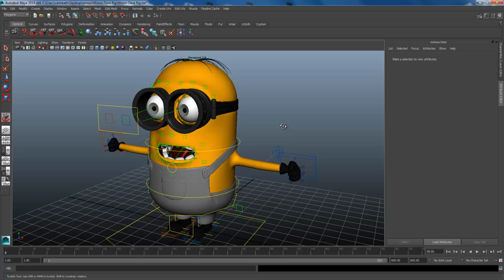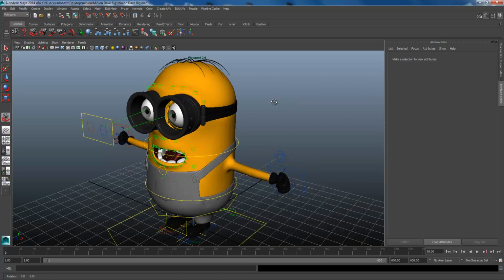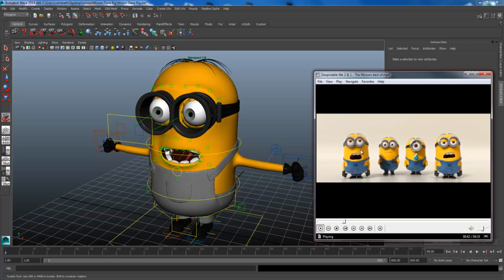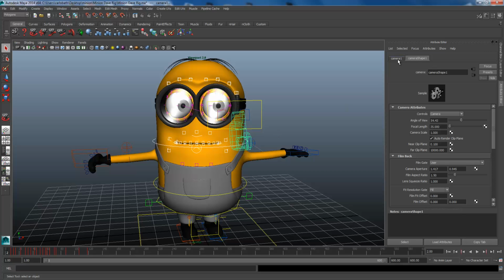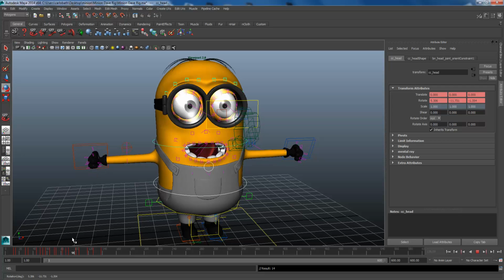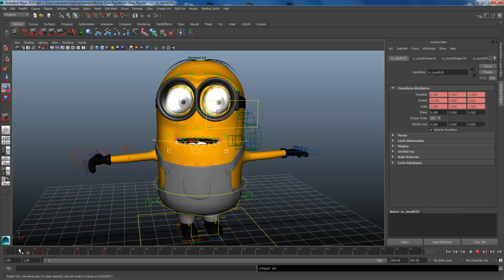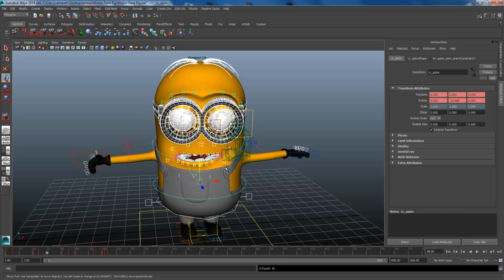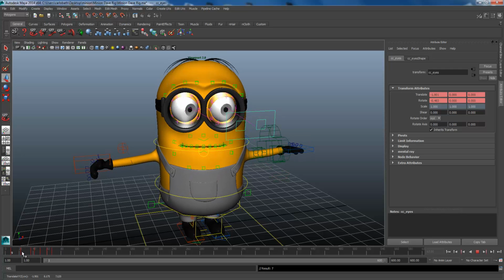Maya Animation- Prep a character for animation 1st steps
Maya Animation- Prep a character for animation and what to do  , important things